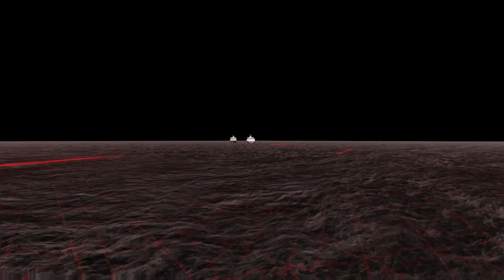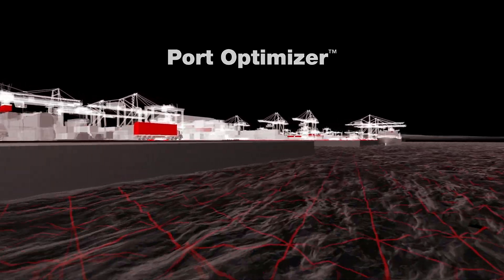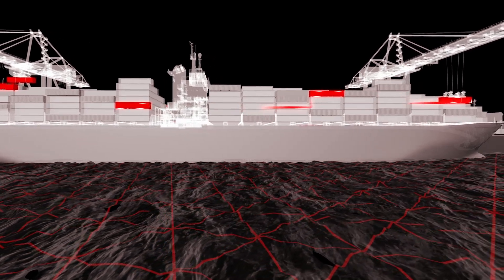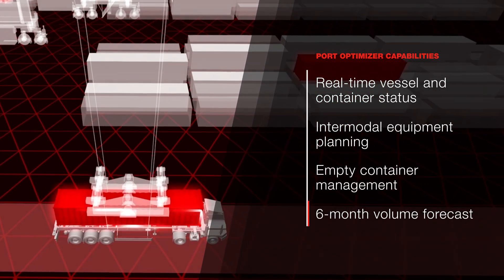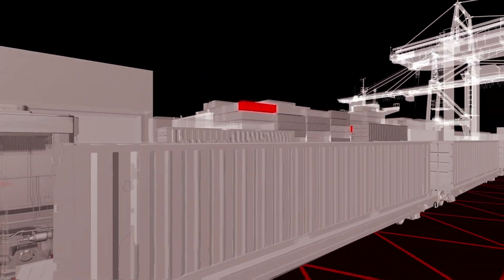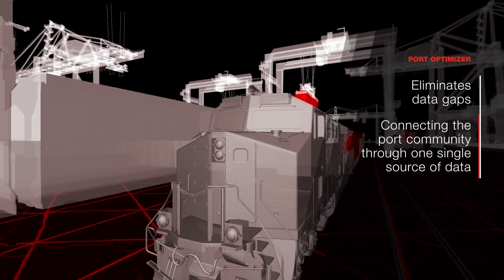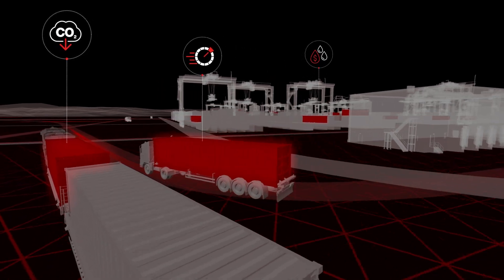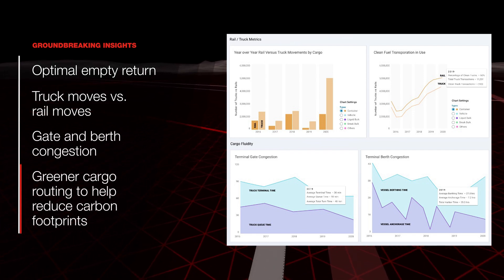Port Optimizer™︱Wabtec Digital Intelligence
Increase throughput and improve efficiency with digital infrastructure, creating an accurate, on-time and reliable source of data for port stakeholders to better plan operations.